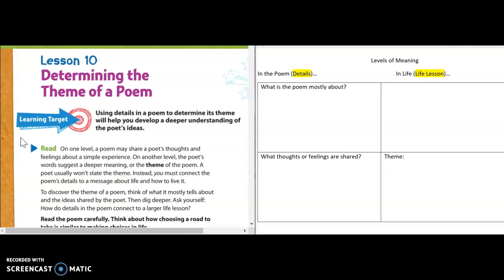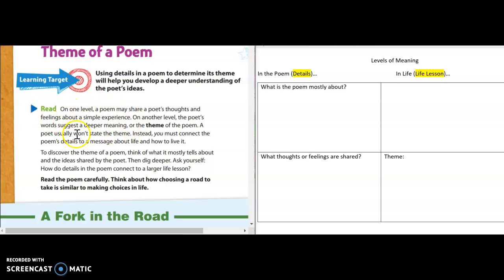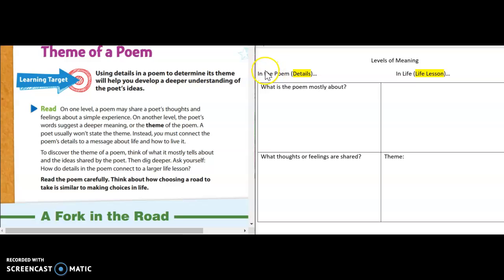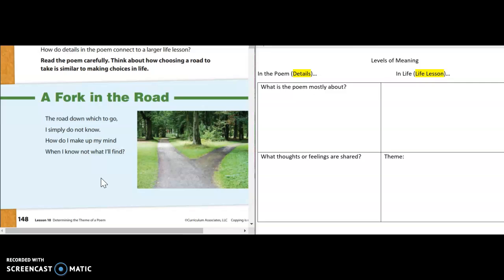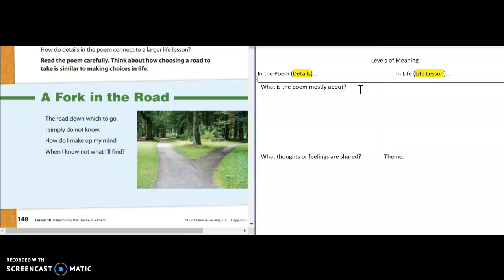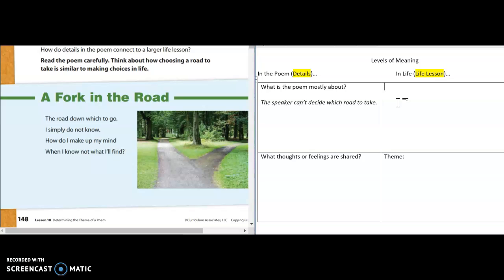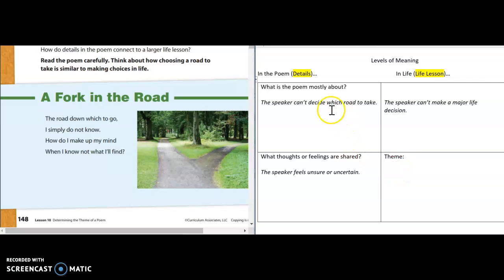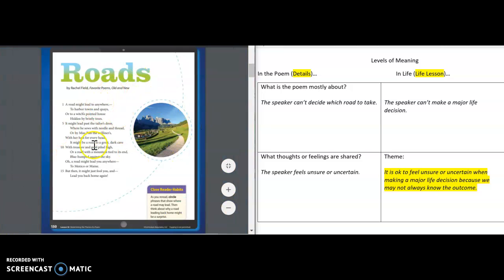Reading Wednesday teacher video